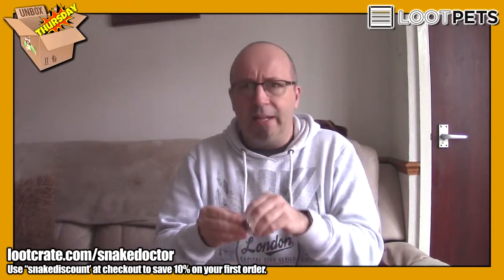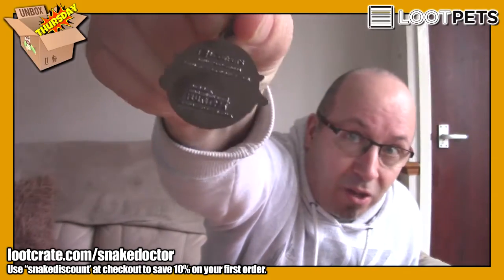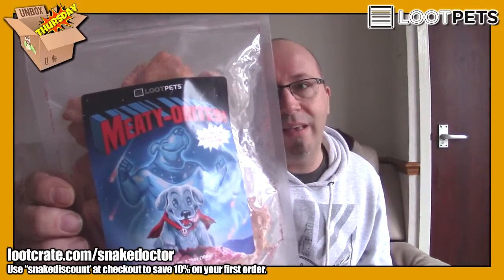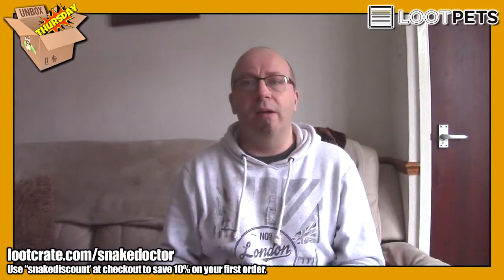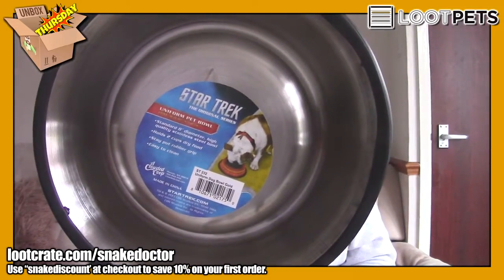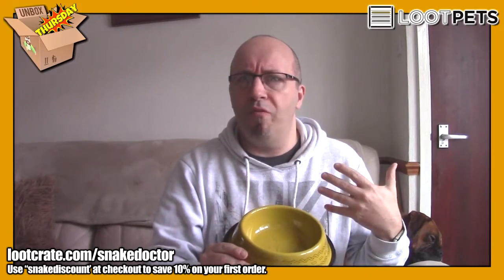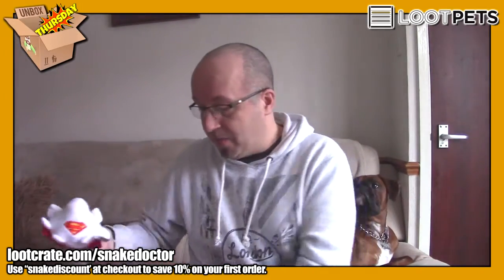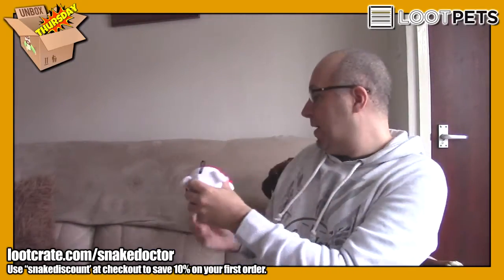📦🐶 Unbox Thursday (with Tonka) - Loot Pets January 2017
Here is the latest Loot Pets unboxing! and use "snakediscount" at checkout to save 10% on your first box!